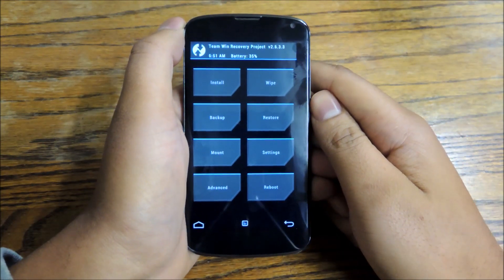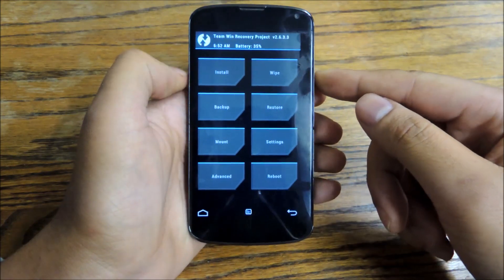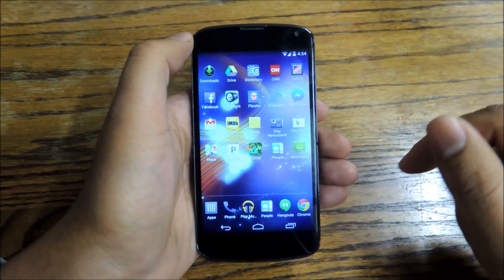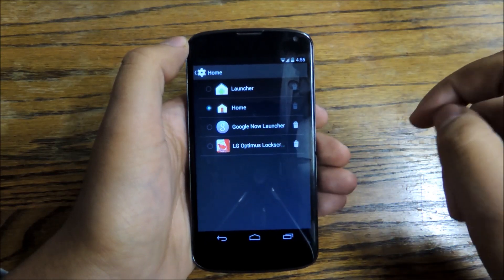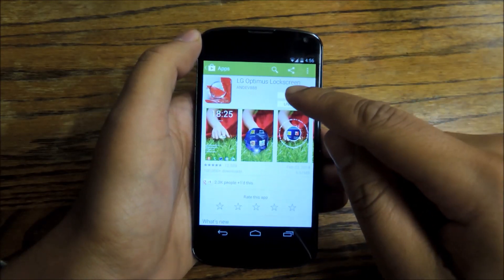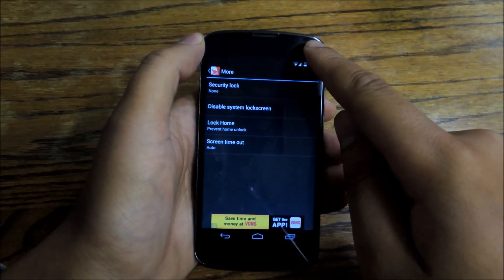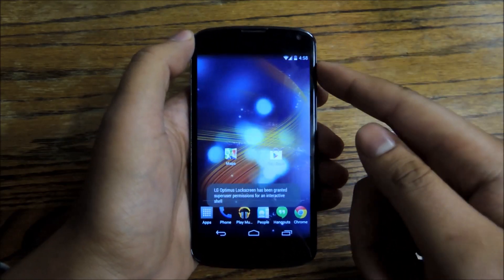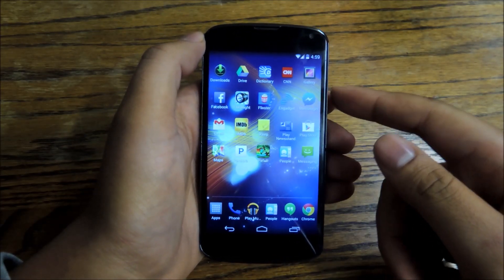Make Your Nexus 4 or 5 Feel Like an LG G2 Phone [How-To]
How to Clone the LG G2 [Nexus 4] [Nexus 5]

In this softModder tutorial, I'll show you how to make your Nexus 4 or 5 look and feel like an LG G2. The last few Nexus phones were based off the latest LG flagships. While the hardware remained mostly unchanged, the software was changed to stock Android. Here's how to get some of LG's great features onto your Nexus 4 or 5.